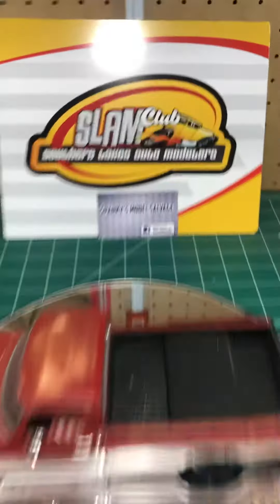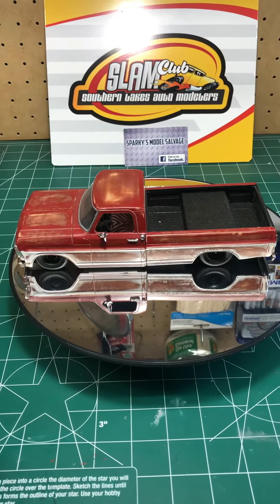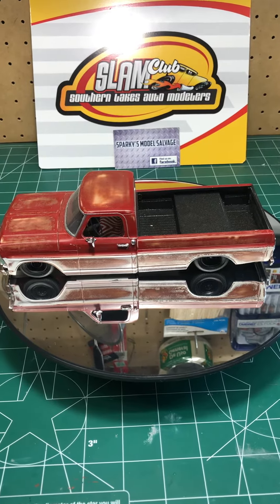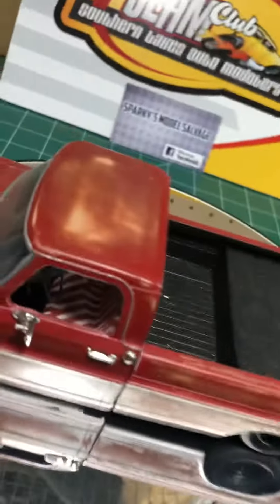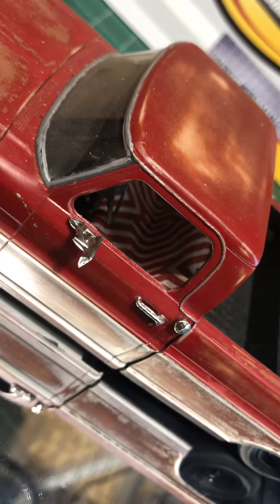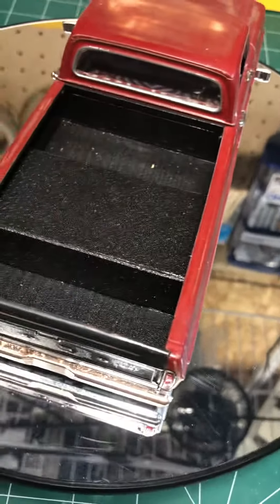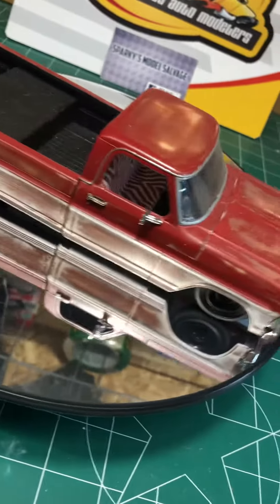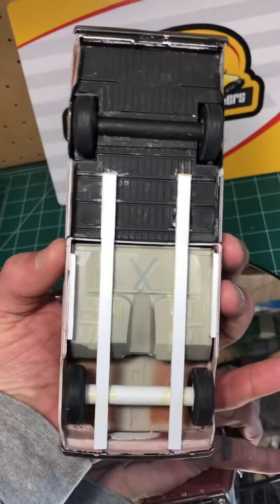Ep#8 1971 ford ranger moebius kit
Curbside. Nothing underneath done.